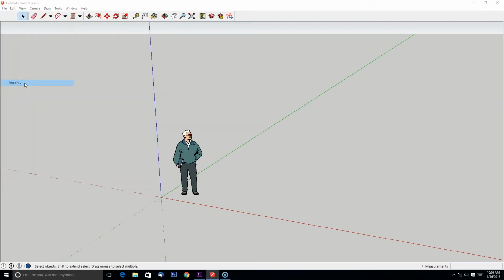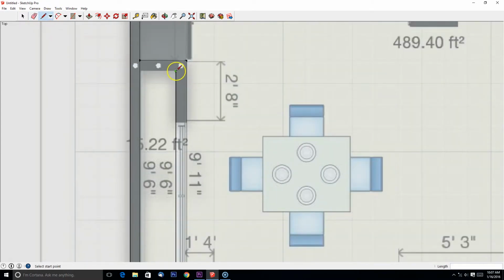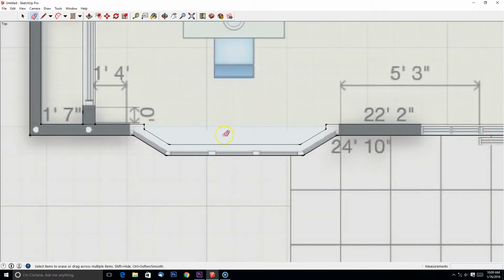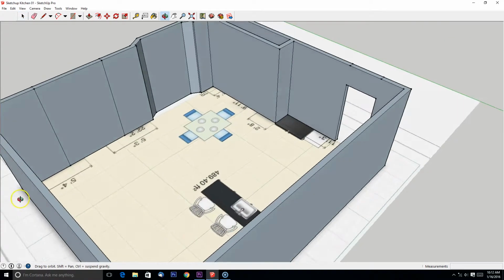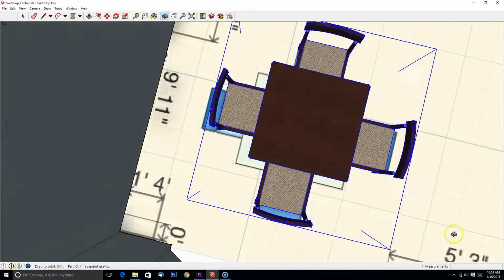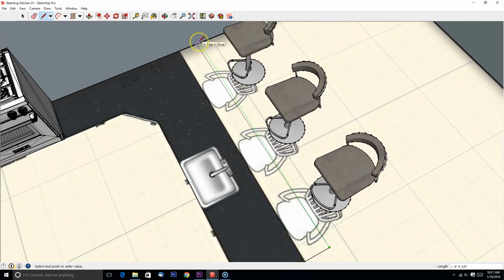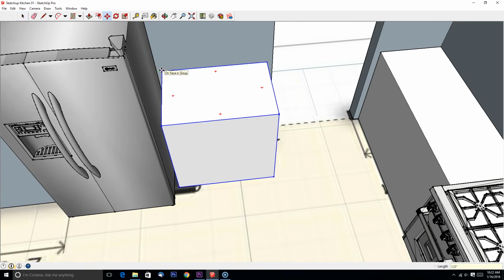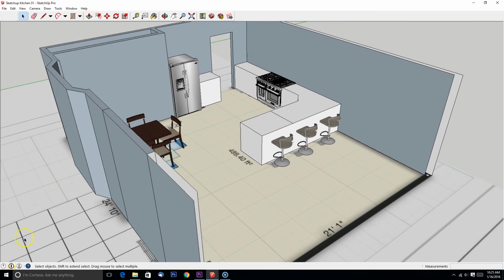Interior Design Sketchup Block-in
Demonstration on how to block-in a kitchen from an imported floor plan in Sketchup.